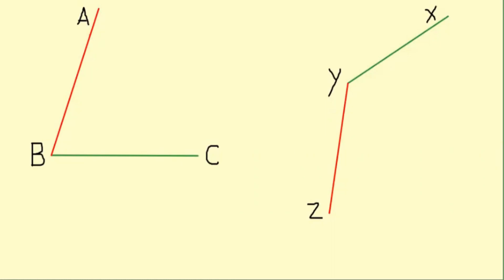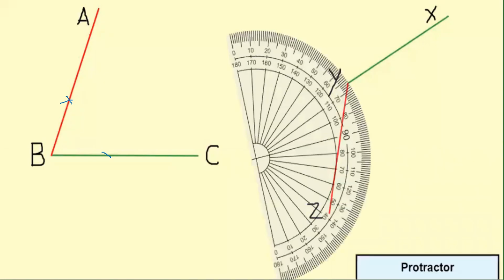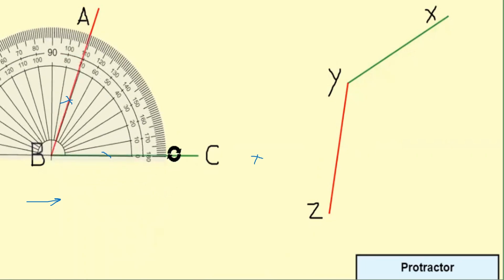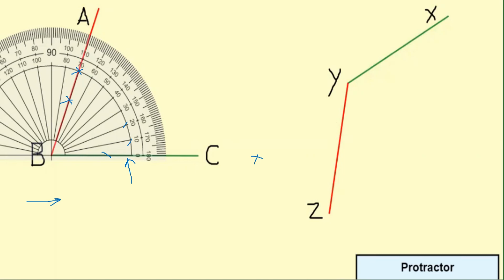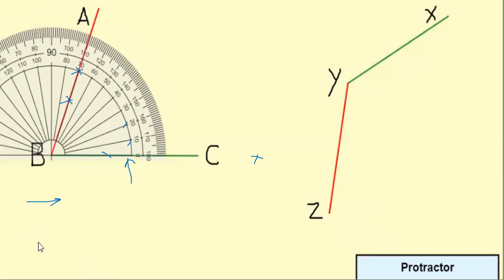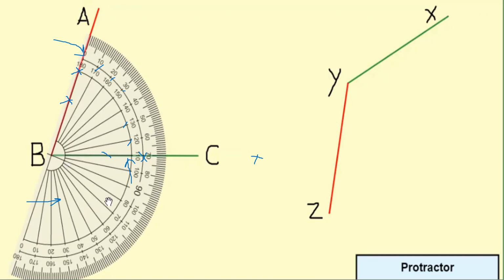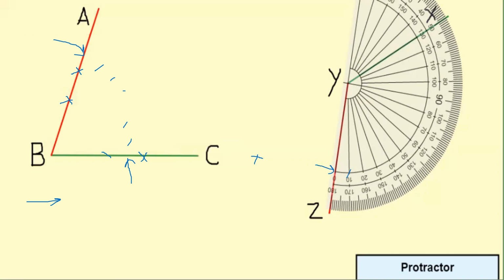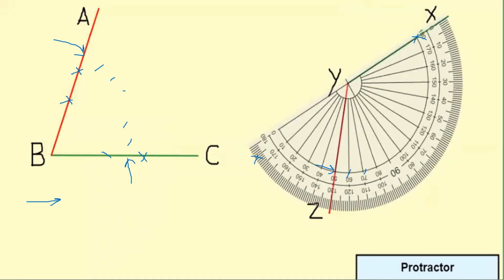How to measure an angle using a protractor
The steps you need to measure any angle using a protractor